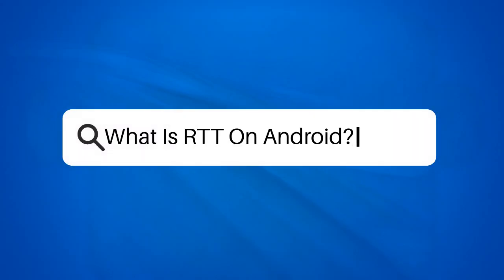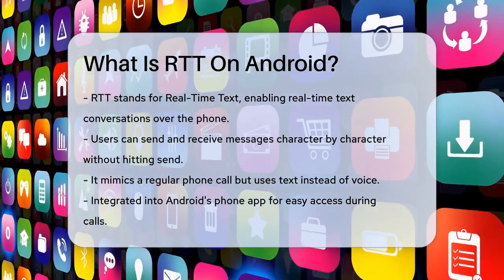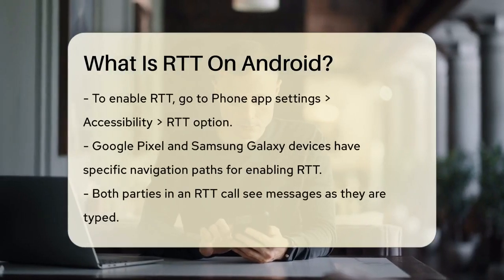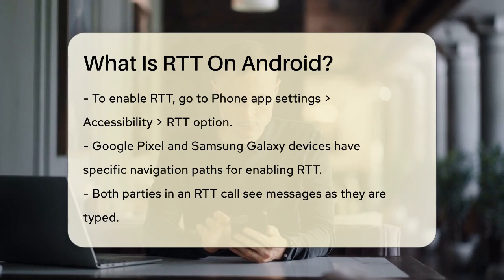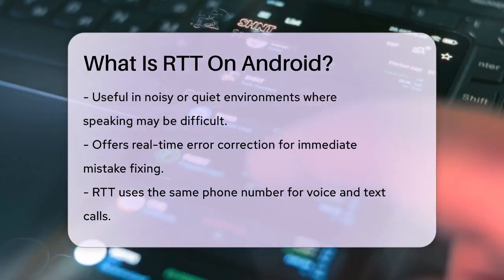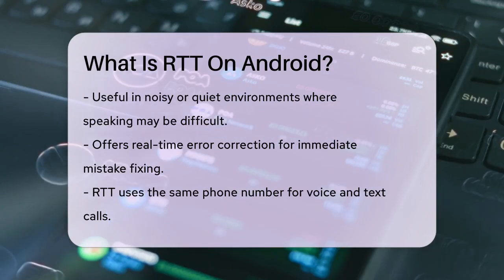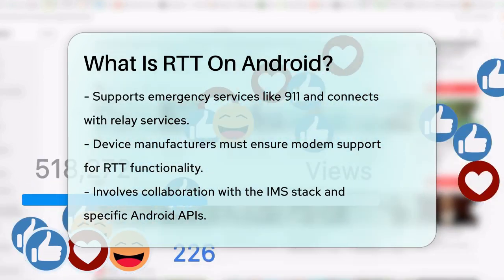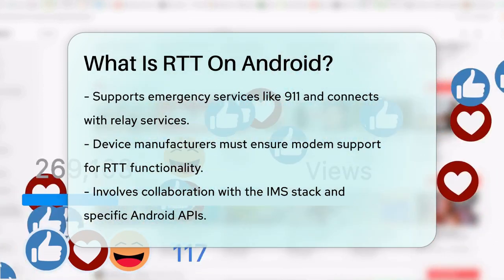What Is RTT On Android? - Be App Savvy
What Is RTT On Android? In this informative video, we’ll uncover the details of Real-Time Text (RTT) on Android devices. This feature is designed to assist users who are deaf or hard of hearing by allowing them to communicate via text in real-time during phone calls. We’ll explain how RTT works and its seamless integration into the phone app, making it easy to switch between voice and text as needed.

You’ll learn how to enable RTT on various Android devices, including Google Pixel and Samsung Galaxy smartphones. We’ll highlight the practical benefits of using RTT, such as real-time message viewing and correction, which can be particularly helpful in various environments. Additionally, we’ll discuss how RTT maintains the same phone number for both voice and text communications and its compatibility with emergency services.

Furthermore, we’ll touch on the technical aspects of implementing RTT, including the role of device manufacturers and the necessary support from modems. This video aims to provide a clear understanding of how RTT enhances communication for individuals with hearing or speech difficulties.